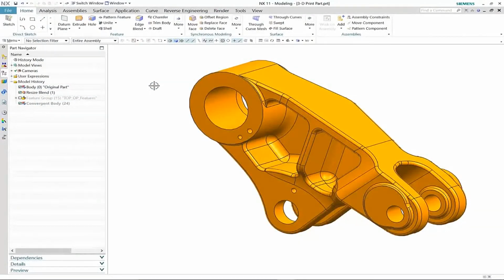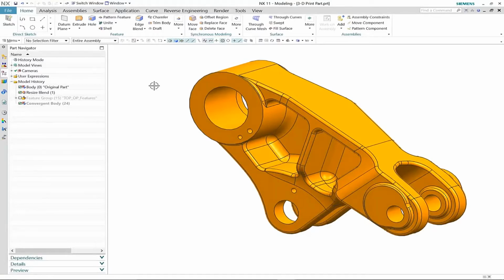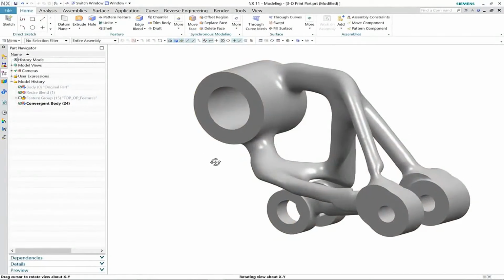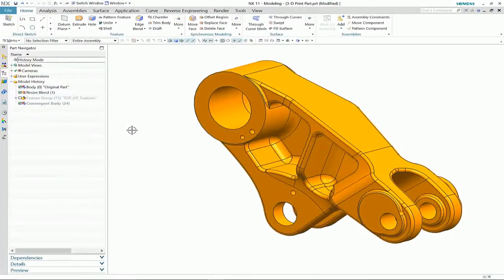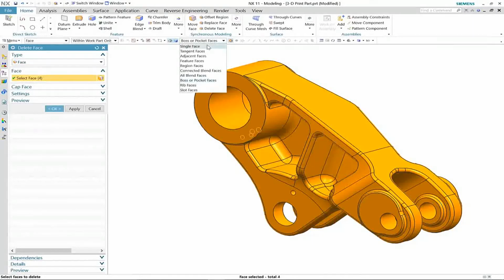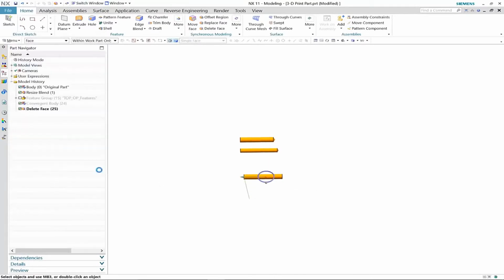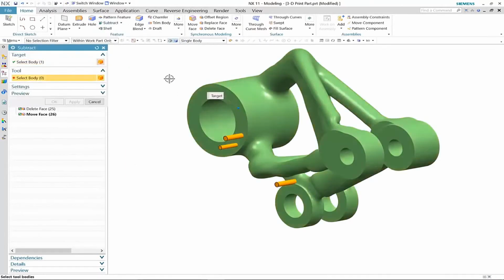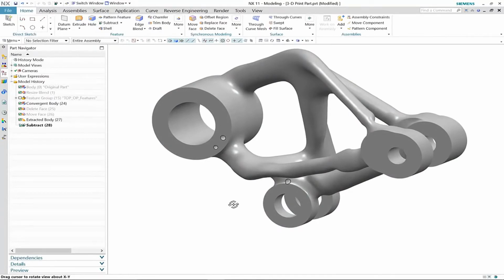NX 11 Convergent Modeling and 3D Printing1